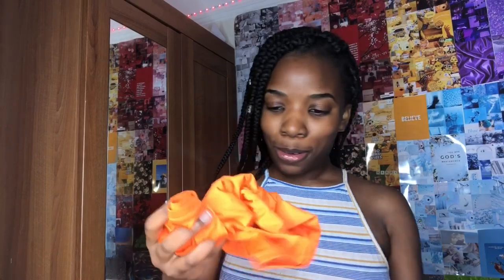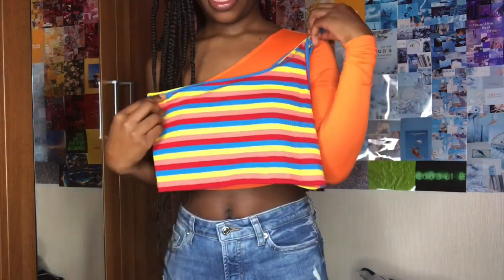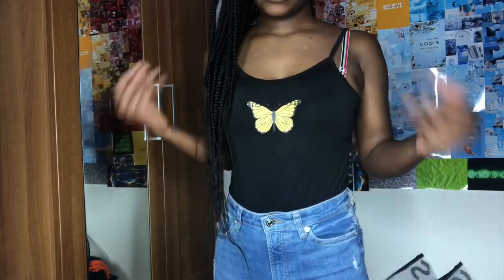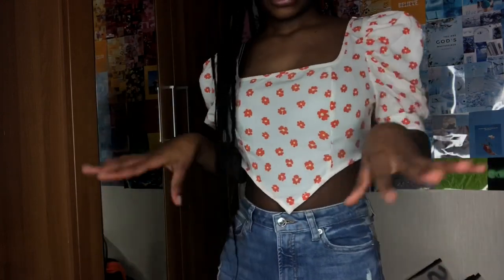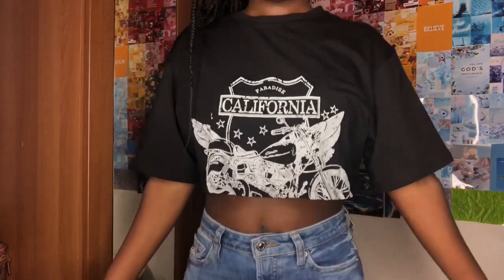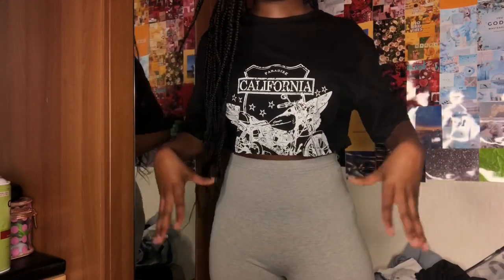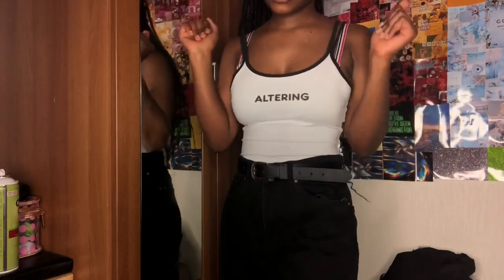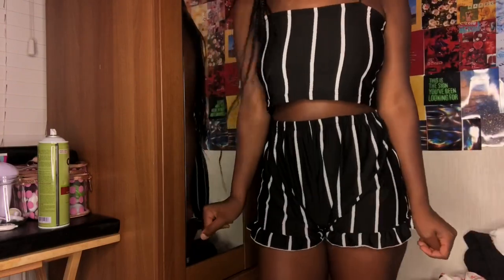SHEIN TRY ON HAUL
Intro & outro song: Letter of Joe Spetcher-540zx